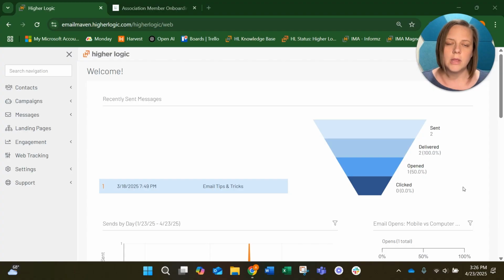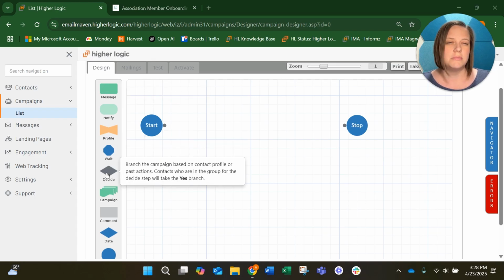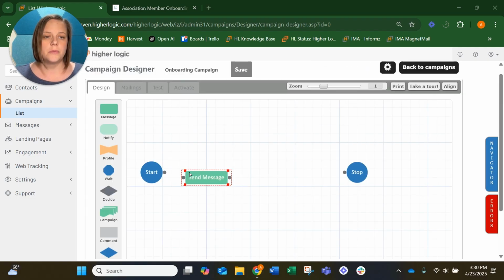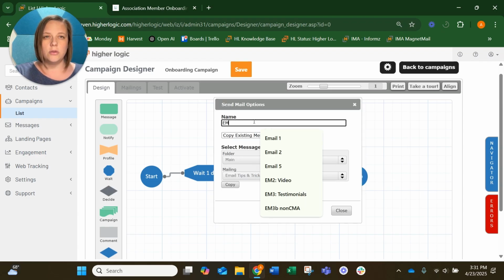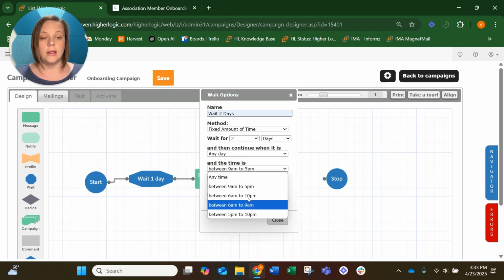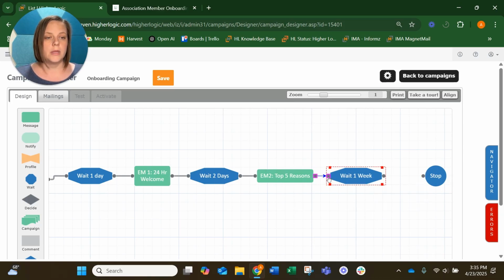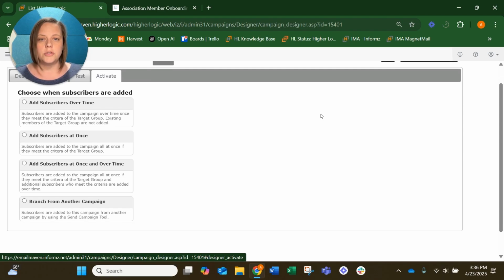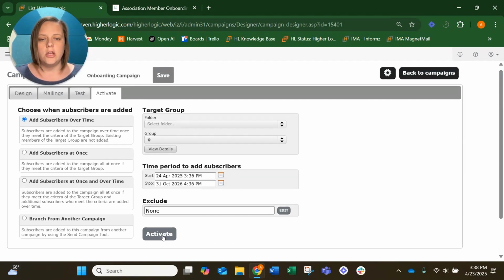How to Build an Automated Onboarding Campaign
Higher Logic Thrive Marketing (Informz) has a great automated campaign feature. Create one for your member onboarding or welcome campaign to ensure every member is properly welcomed into the association. Watch to see how.

00:26 – Reference to Email Maven's onboarding timeline resource
00:35 – Why this onboarding timeline works
01:25 – Overview of left-hand tools (Message, Wait, Decision, etc.)
02:31 – Re-entry setting (important to avoid duplicate entry)
03:09 – Building the Campaign Flow
07:48 – Troubleshooting & Testing
08:51 – Activation & Final Steps
10:33 – Reach out for support